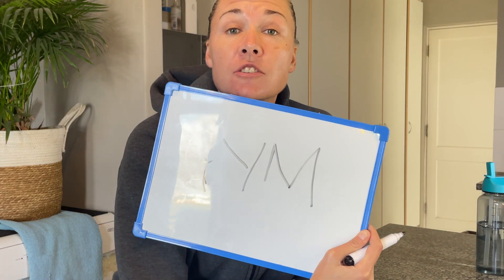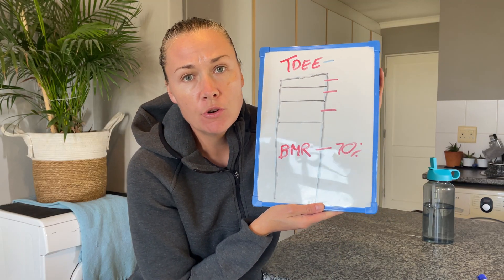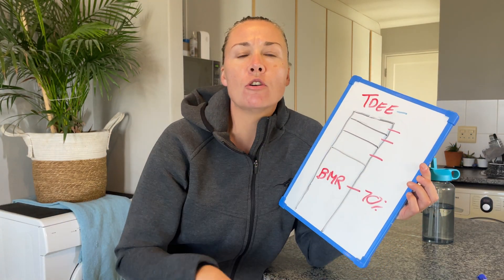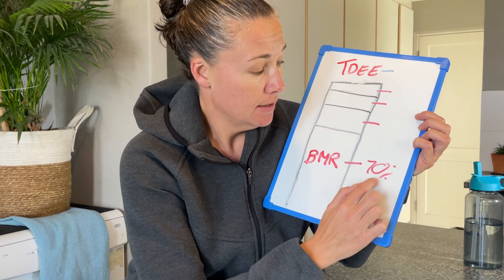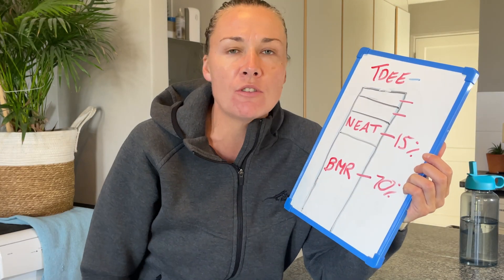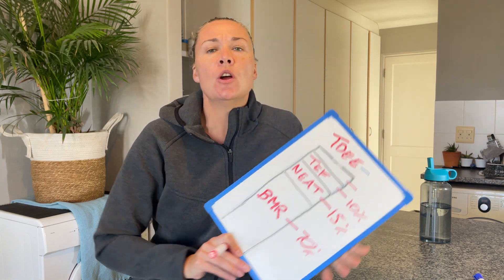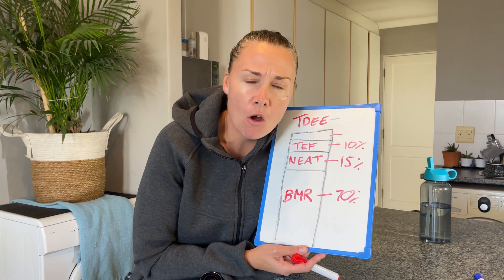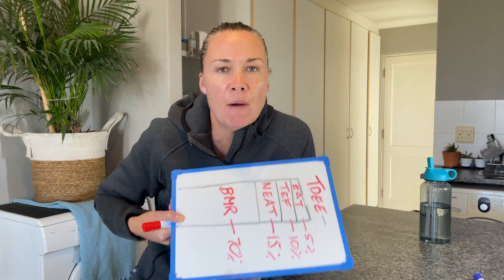Your Calorie Burn Explained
0:00 Intro
0:30 TDEE
1:00 BMR
2:15 NEAT
3:10 TEF
3:48 EAT
4:20 Conclusion

(It's free)